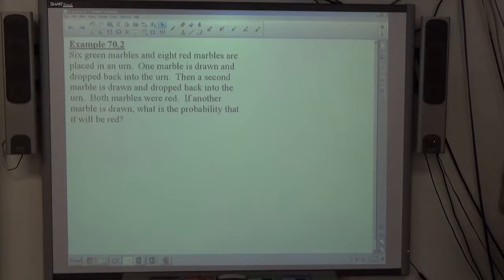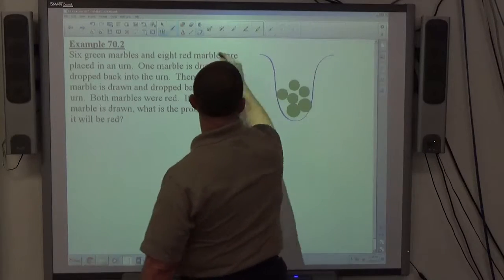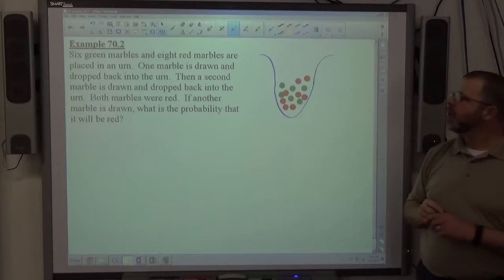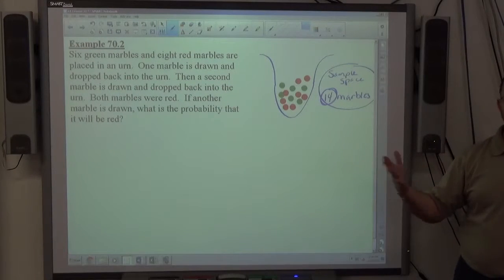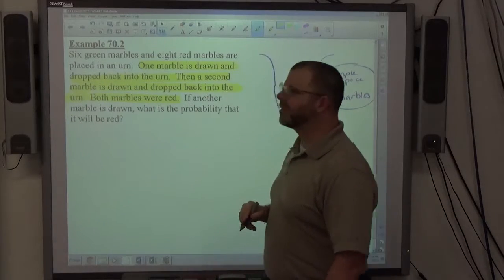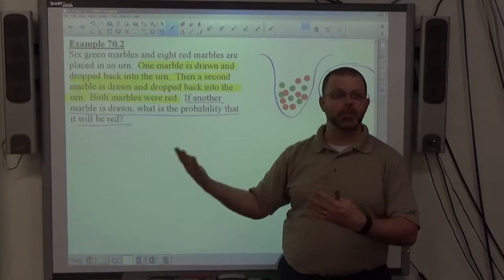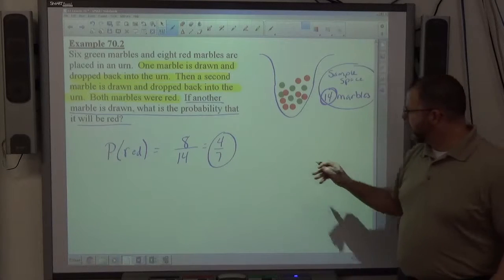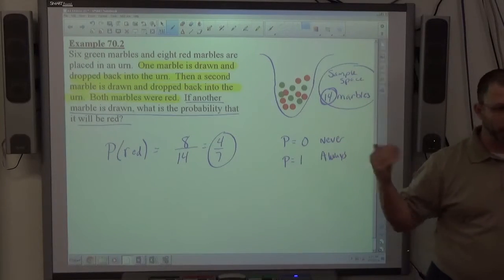Algebra I Example 70.2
Find the probability of an independent event.